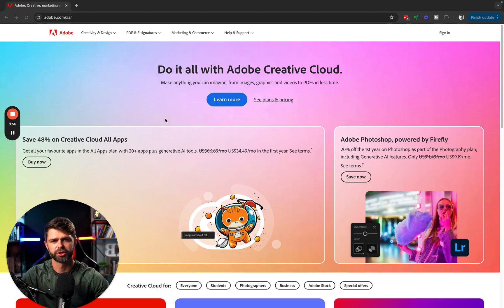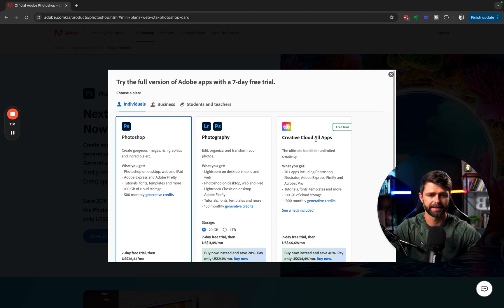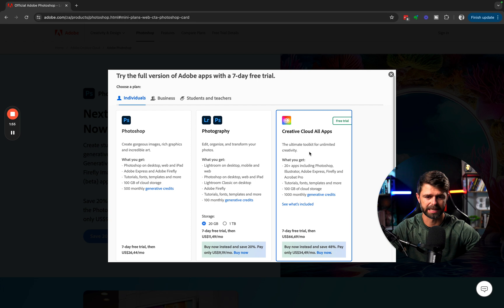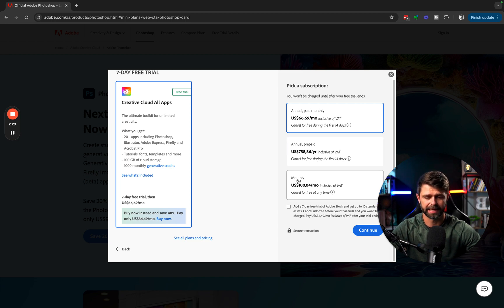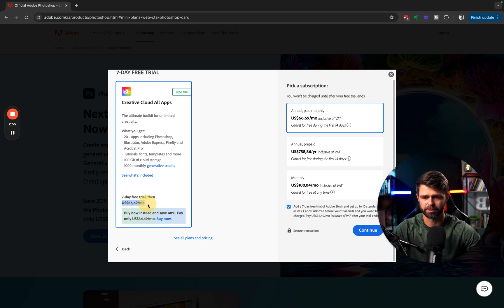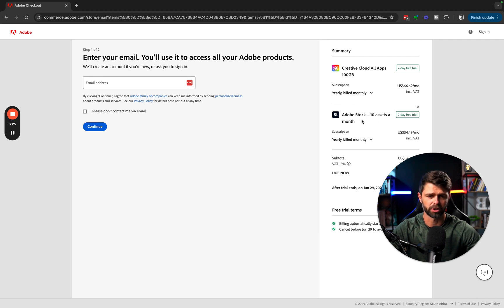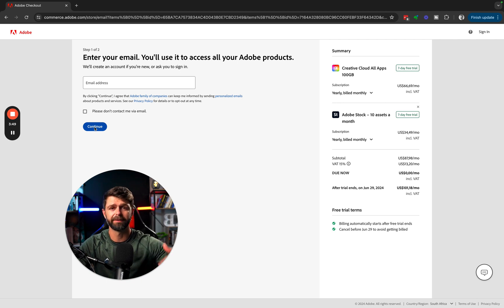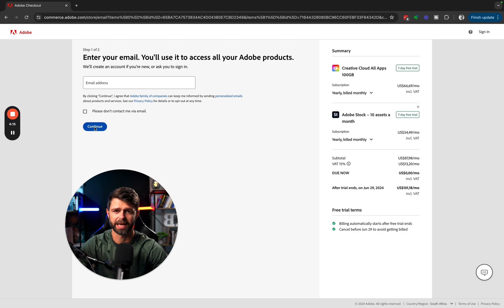How to Get Adobe Photoshop 2025 Free Trial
In this video you will learn How to Download Adobe Photoshop CC 2025 Free Trial

I am going to show you how to get the legal version of Photoshop CC 2025 on your computer. Photoshop is the worlds best imaging and graphic design software that you can get your hands on today. It covers everything from photo editing to compositing, digital painting, animation and graphic design. And now you can harness the power of photoshop right now

0:00 Get Adobe Photoshop 2025
0:11 Click Adobe Link in the Description
0:15 Go to Adobe Website
0:17 Creativity & Design
0:20 Adobe Photoshop
0:25 Photoshop Free Trial
0:29 How much Photoshop Costs
0:38 Choose a Photoshop Subscription Option
1:07 Payment Plans for Photoshop
2:00 Create Adobe Account
2:20 Download Photoshop
2:45 Install Photoshop

Head over to Creativity and Design, under featured products select Photoshop

Next to the download button at the top of your screen you will see an option to try the trial of photoshop click on trial

When you click on free trial adobe will give you three choices
Photography Plan
Photoshop Only Plan
Creative Cloud All Apps Plan

We currently use the Creative Cloud All Apps for our YouTube Channel if you want to try premiere pro, illustrator or audition then select this option otherwise your best option is the photography plan.
Select your choice

Then Adobe will ask you to enter your payment information
If you want to buy photoshop then you can enter your information but if you want to try the trial without giving up your credit card information then we have a secret to share with you
But don’t tell anyone

Go to Creativity and Design under featured products select XD
Head to the top right and click on the blue download button
If you already have an adobe account you can sign in otherwise you can create an account

Creative Cloud app will start downloading on your computer.

If you want to get adobe photoshop cc 2023 trial for free then you need to download adobe XD first. If you don't do this then adobe will ask you to input your payment details to get access to the trial of adobe photoshop cc especially the 2023 trial version.
The Creative Cloud all apps platform is great to use for all your design needs and Photoshop is the best app of the lot.